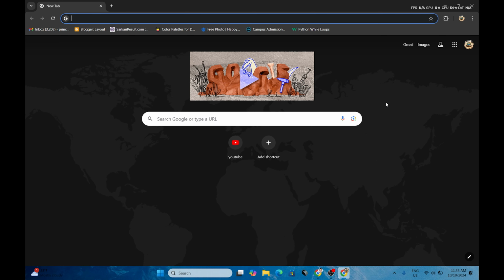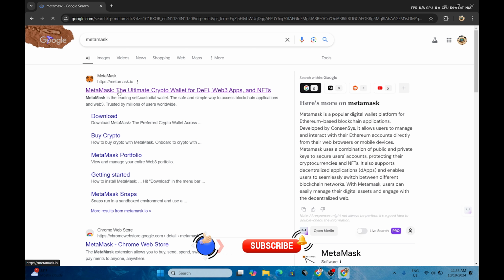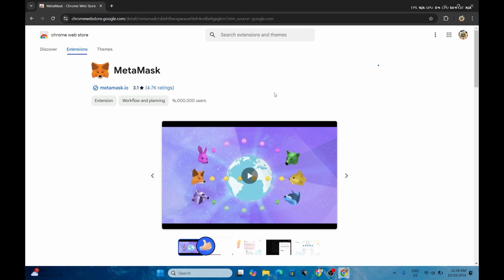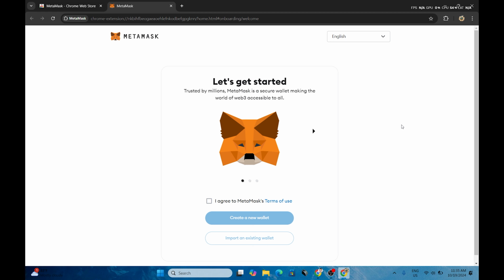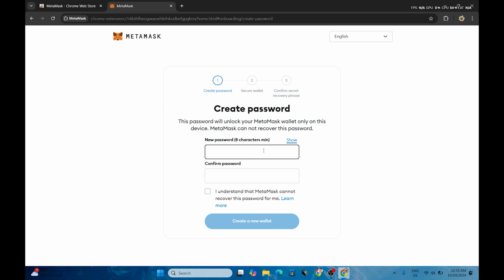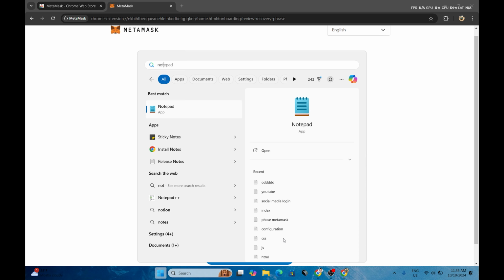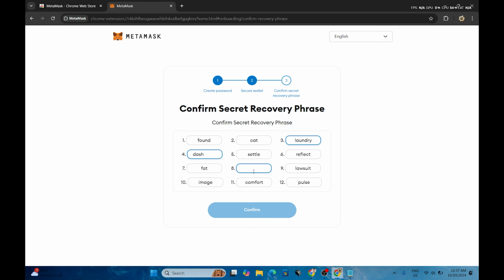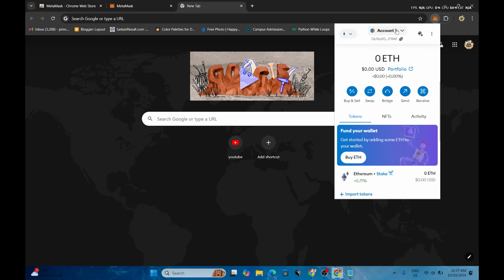Create a Metamask Account in 2024 The Surprising Truth About Crypto Wallets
About
Create a Metamask Account | Easy & Simple Step-by-Step Guide 🔑🦊
Looking to create a Metamask account quickly and easily? In this video, I’ll guide you through every step to set up your own Metamask wallet in just a few minutes! Whether you’re new to crypto or need a secure wallet for your Ethereum and Web3 needs, this tutorial will make the process super simple. No technical knowledge needed!

👉 In this video, you'll learn:

How to install the Metamask extension (browser/mobile)
How to create a secure wallet